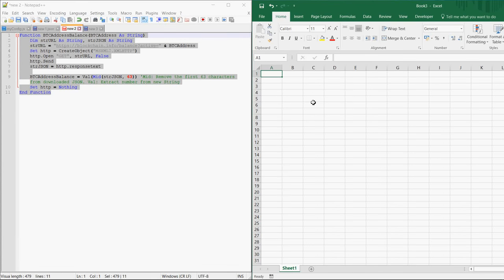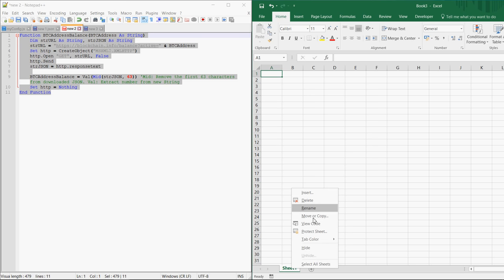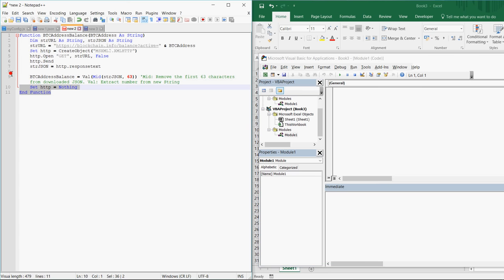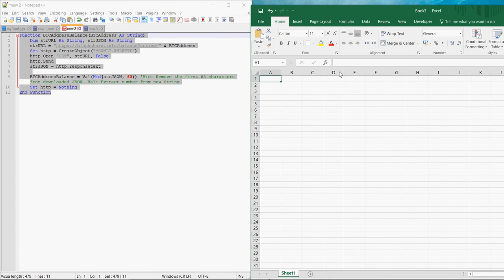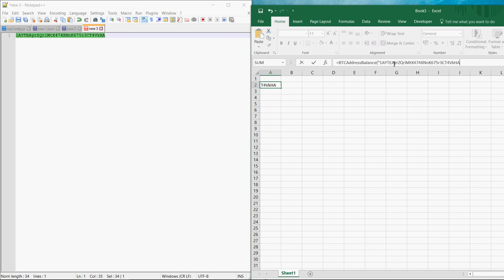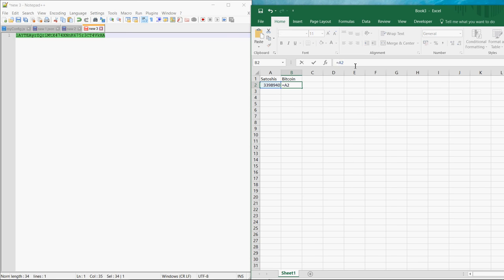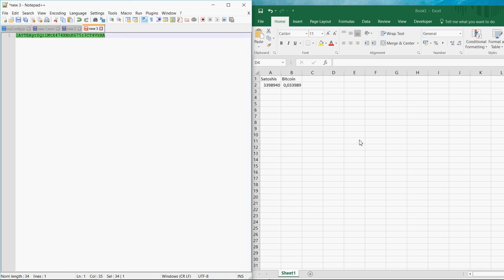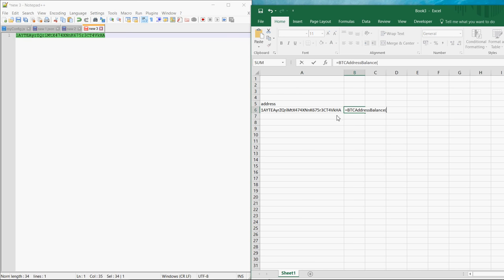Balance of any Bitcoin address into Excel (Macro included)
See reply to Juan Lopez's comment for a slightly more advanced version, where you can also show the number of transactions performed from a certain Bitcoin address.

I would be grateful, if you found this helpful and want to donate some Satoshis